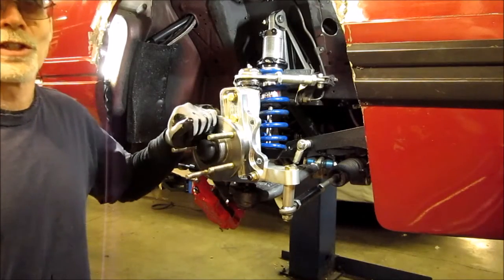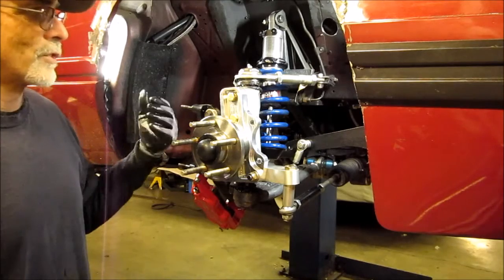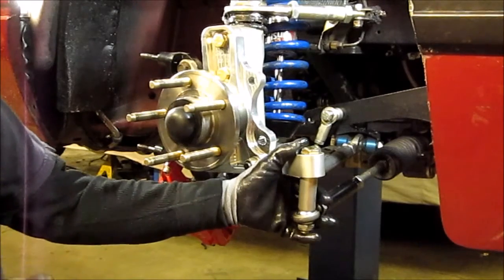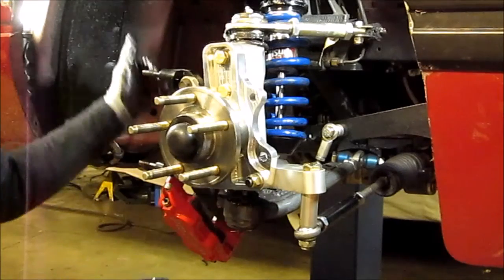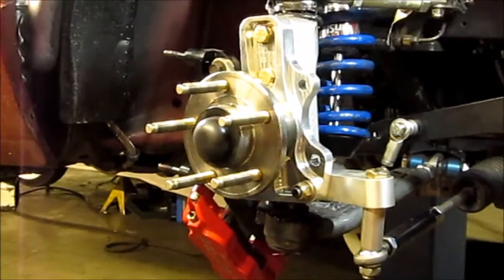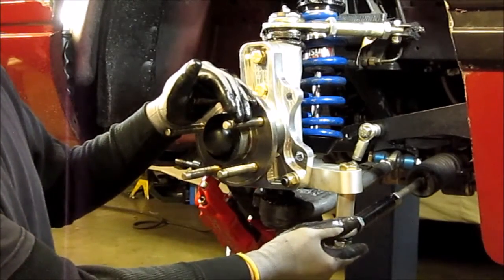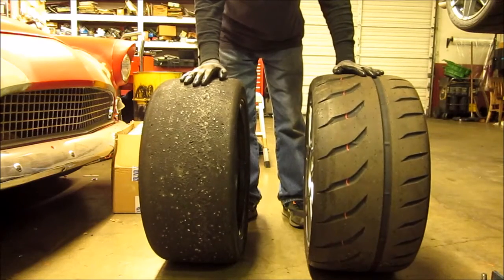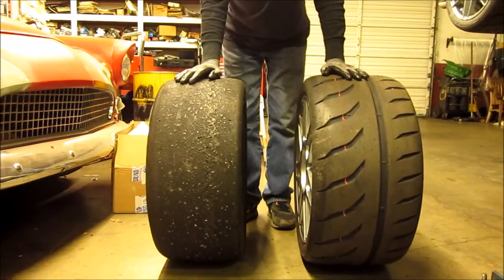Ecoboost Foxbody SVO Mustang Griggs Racing Spindles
2017 upgrades!